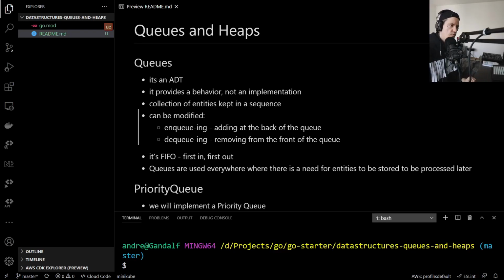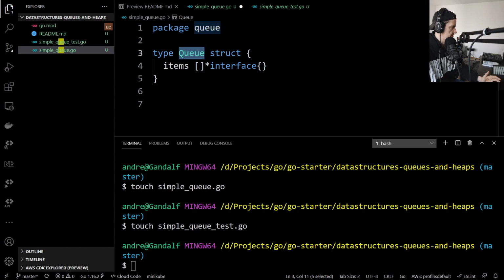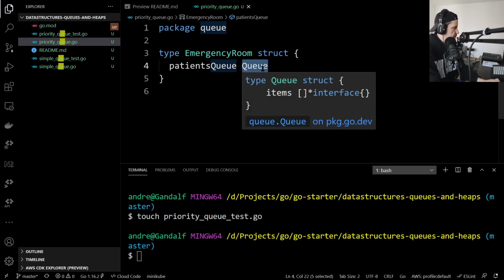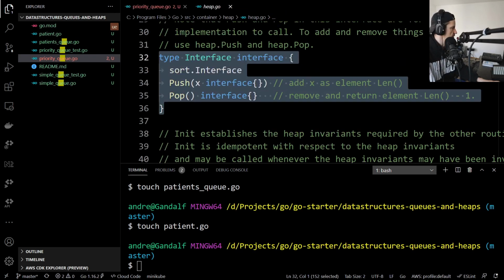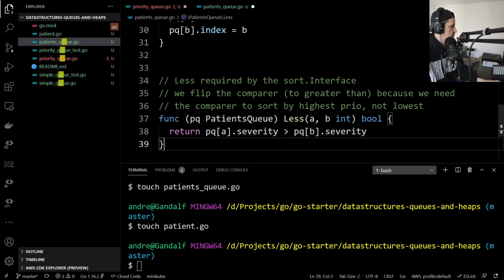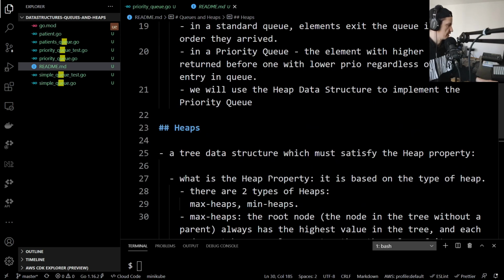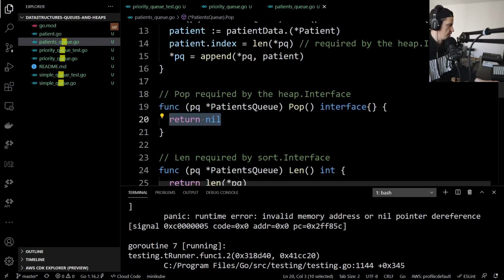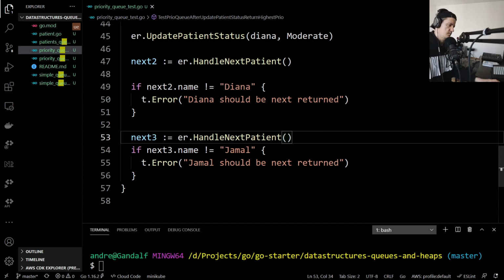Golang Beginner Exercises | Queues and Heaps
Today we continue our series of Data Structures and Algorithms in Golang, by learning about the Queue abstract data type and Heap data structure.

We will simulate an Emergency Room in a hospital which uses a Priority Queue and the Heap to handle patients.